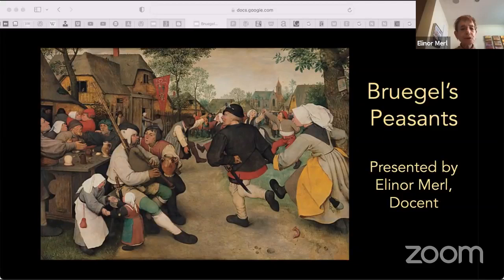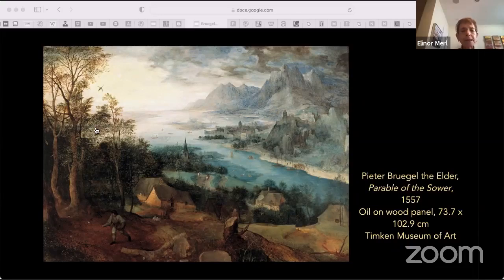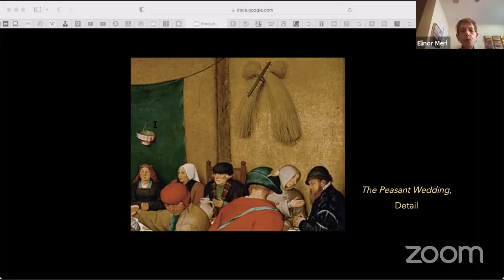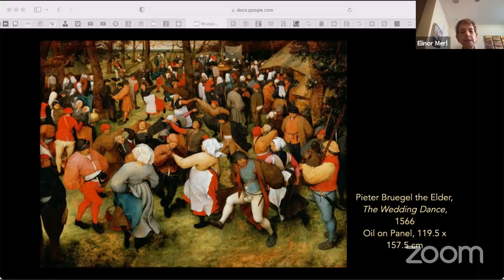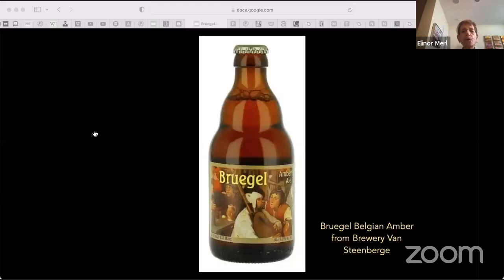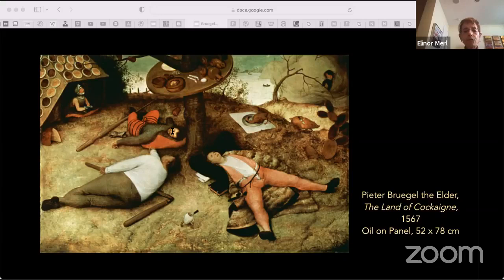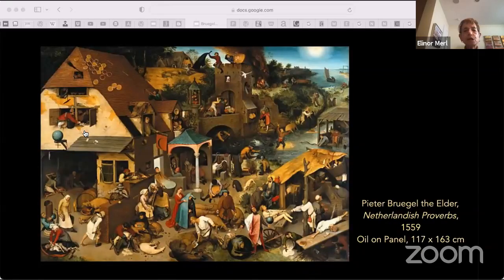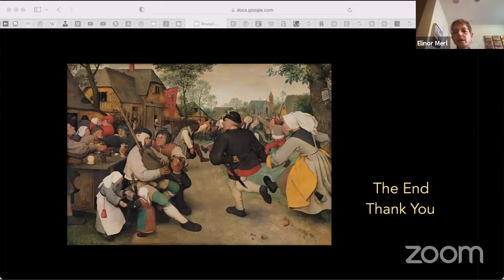Virtual Tour: Bruegel's Peasants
Thank you for joining us today for our Virtual Thursday Tour. Please place your questions in the chat and we will answer them at the end of the tour.

Pieter Bruegel the Elder was one of the major figures of the Renaissance. His genre scenes were a great source of evidence regarding both the physical and social aspects of 16th-century life in the Netherlands. From his paintings we came to understand more about village life of that time and about the peasants who inhabited them. As such, he came to be known as ‘Peasant Bruegel.’ Most scholars also agree that Bruegel intended his paintings to have a moral message rather than simply being an entertaining portrayal of peasant life. This docent-led talk will examine several of his best-known ‘peasant paintings,’ delving into what it was Bruegel may have been saying to us.

2021:11:18